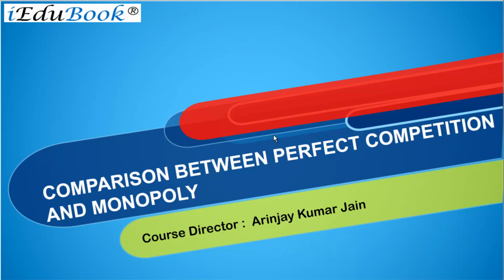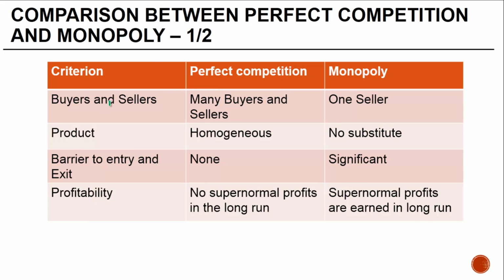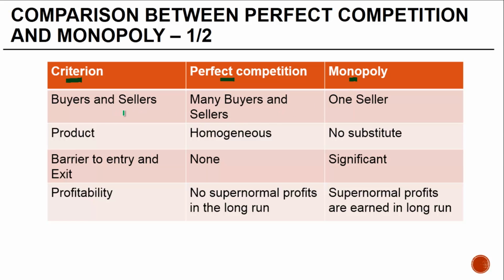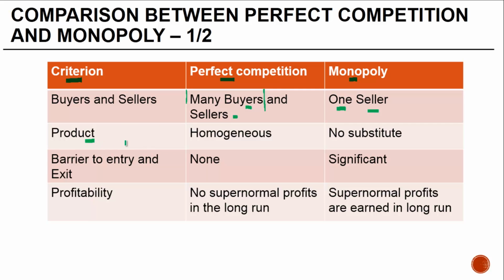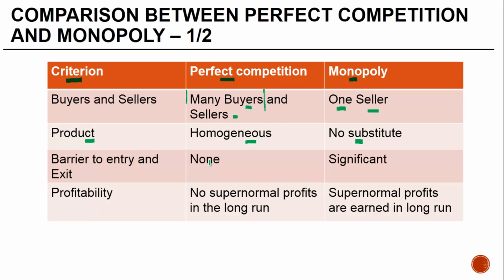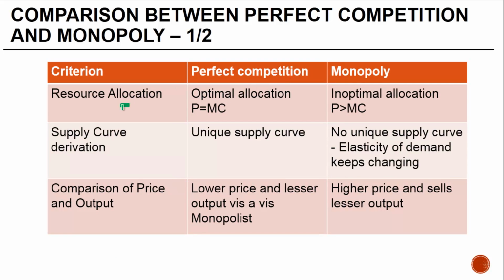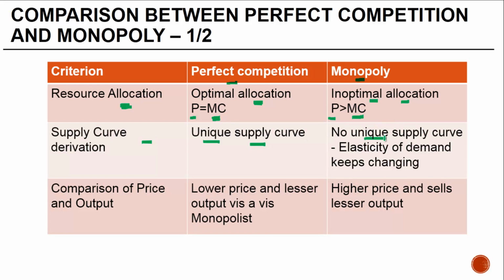Comparison Perfect Competition and Monopoly -Economics-Class 12 (XII)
Economics - Comparison between Perfect Competition and Monopoly - Class 12 (XII) - CBSE /ISCE/NCET 2017